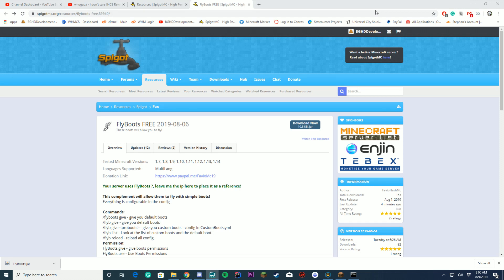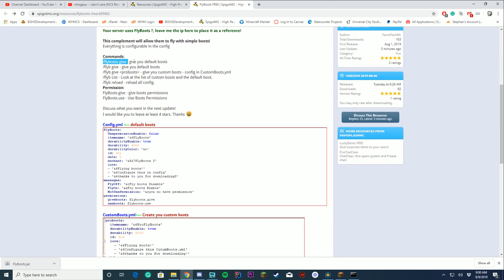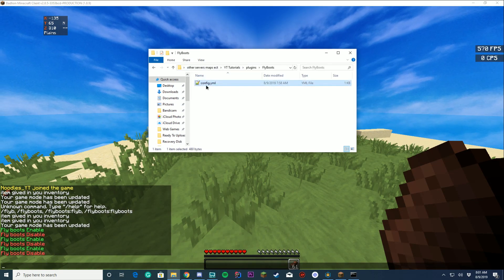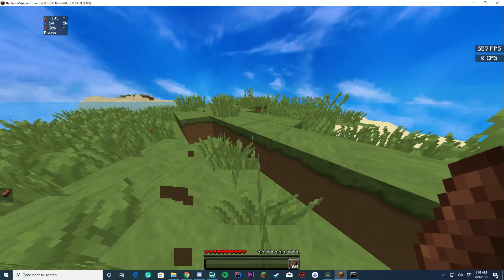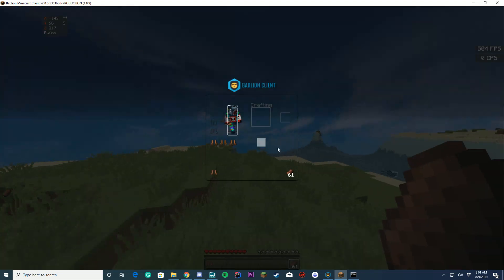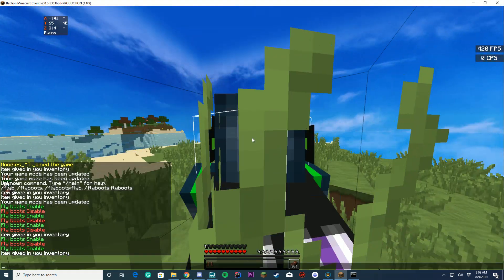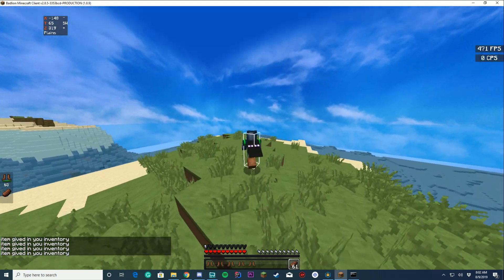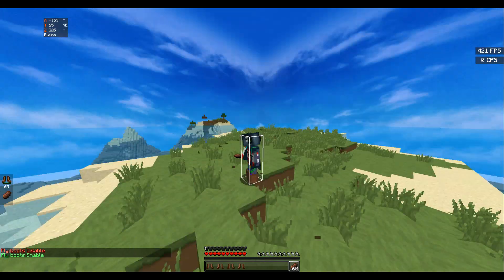FlyBoots FREE - Plugin Tutorial/Overview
*The issues with commands and messages were fixed in a new update.